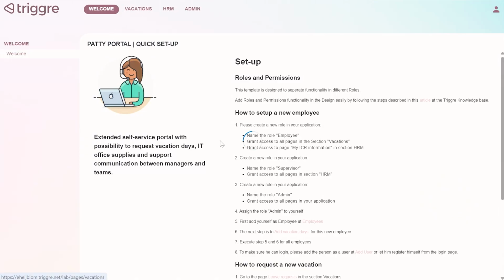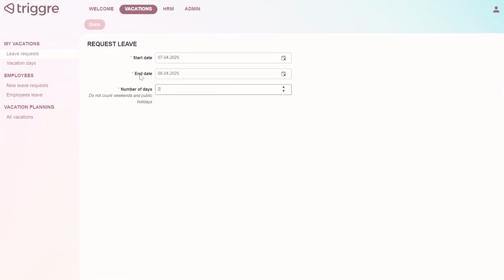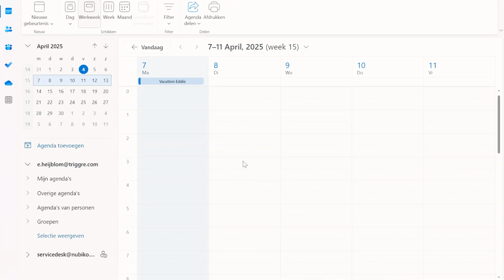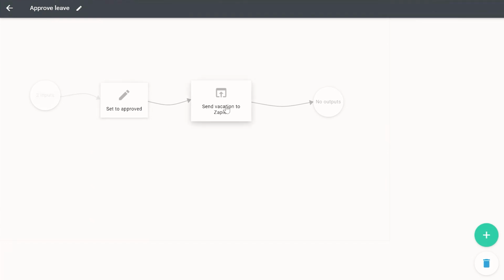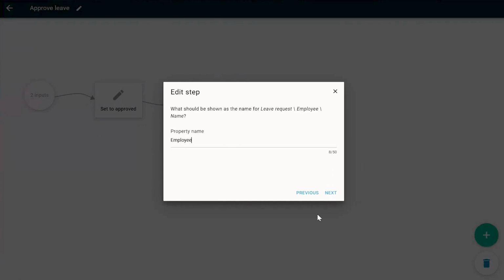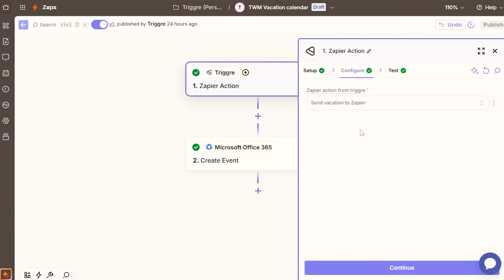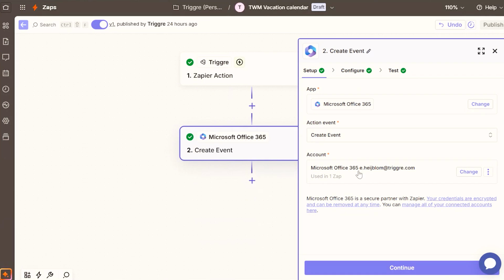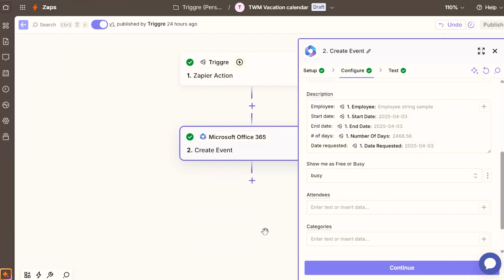Automatically add approved vacation days to an Office 365 calendar | Triggre Weekend Masterclass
In this episode of Triggre Weekend Masterclass, Eddie shows you a nice trick to extend “Patty Portal”, our free self service employee portal template. When an employee requests vacation days, their supervisor is notified and must approve or decline the request through the portal. With this Zapier-powered extension, approved vacation requests are automatically added to the team’s Office 365 calendar, making time-off coordination much simpler.

Contents:
00:00 - Introduction
01:19 - Application showcase
02:25 - Designer set up
03:42 – Zapier set up